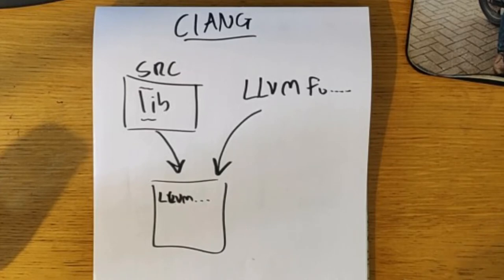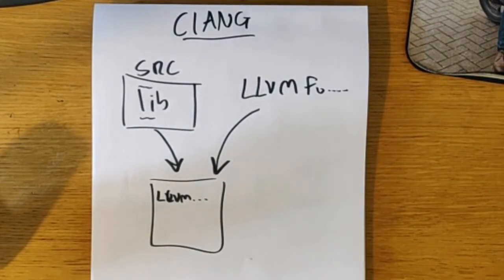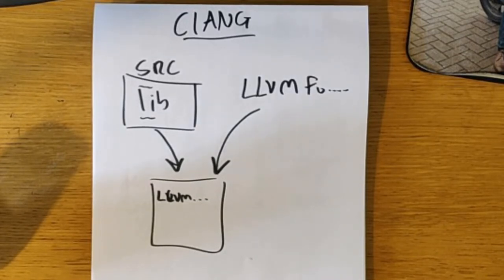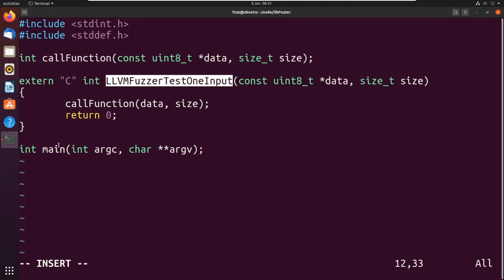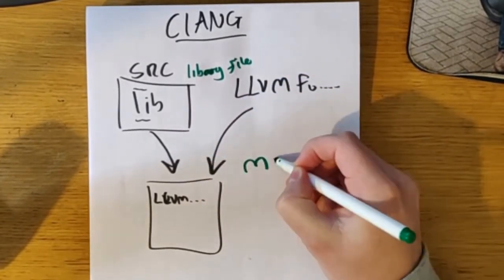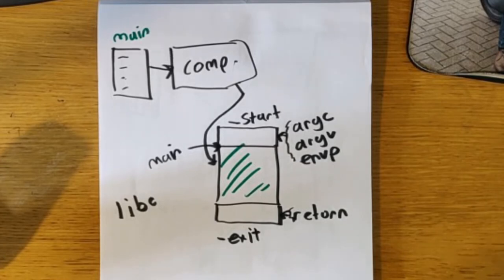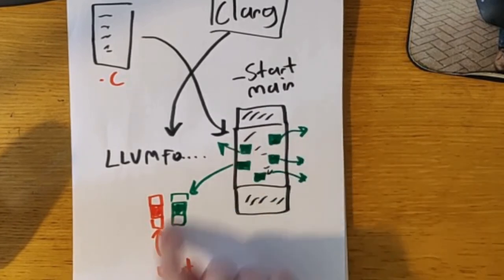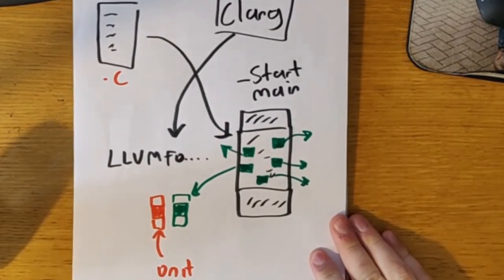Fuzzing 0x01 - libFuzzer, clang and Honggfuzz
Fuzzing 0x01 notes and video.

It covers the basics of clang, and how it implements the LLVMFuzzerTestOneInput interface, how the compiler uses this symbol, and Honggfuzz.

If you'd like to keep informed of upcoming material, training sessions or blogs, feel free to follow me on LinkedIn Or if you'd prefer email updates, you can sign up to our mailing list